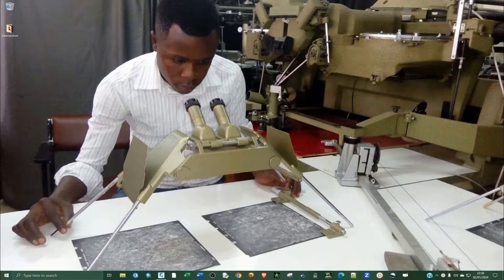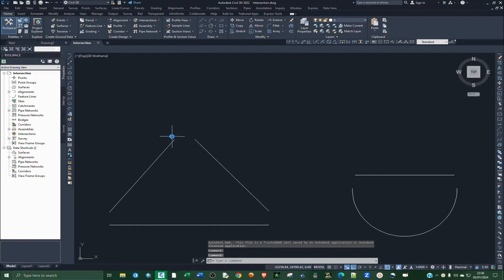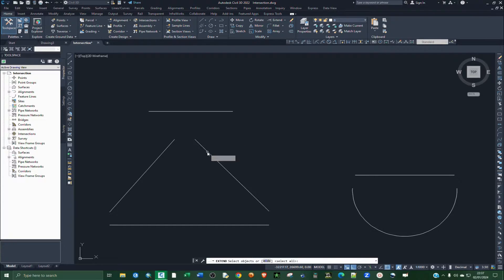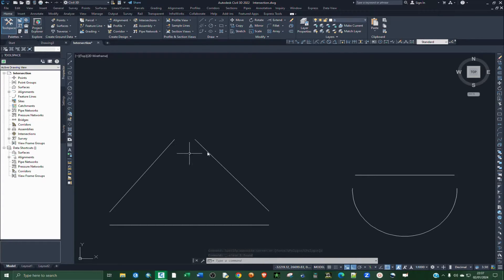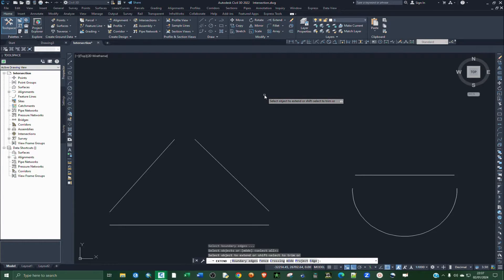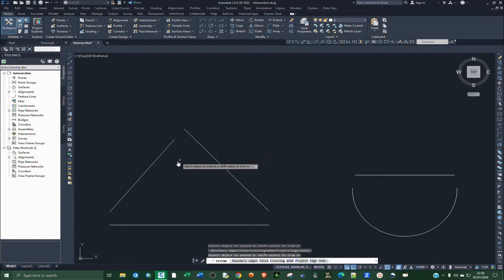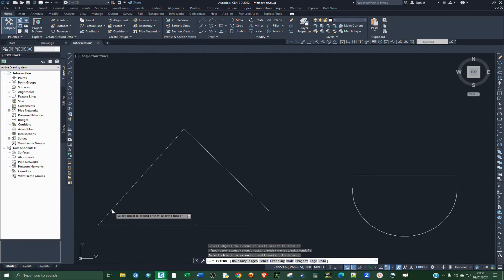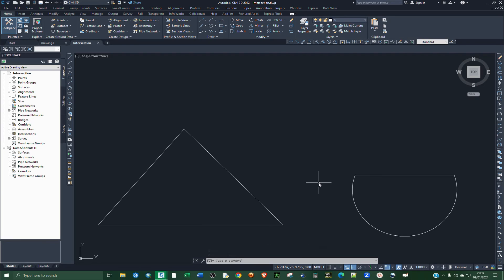How to Extend Lines to Intersection in AutoCAD Civil 3D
In this video, I have illustrated precisly on how you can extend lines to meet at an intersection using autocad civil 3d.